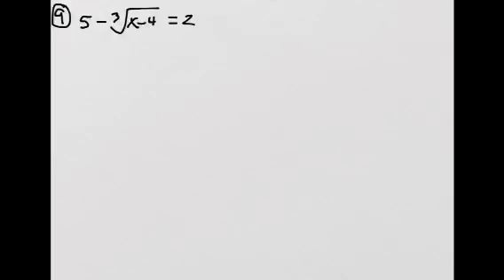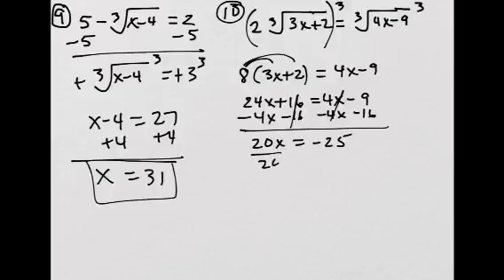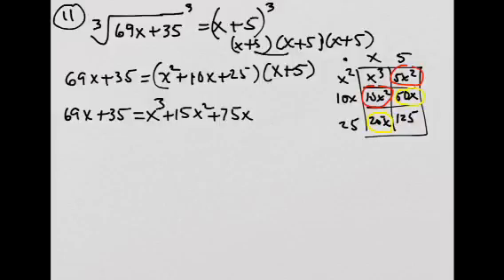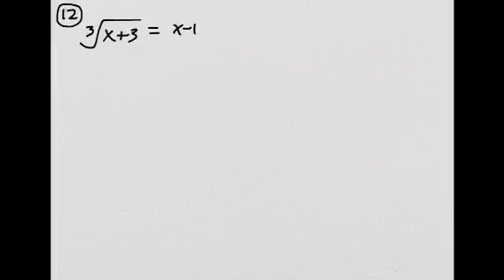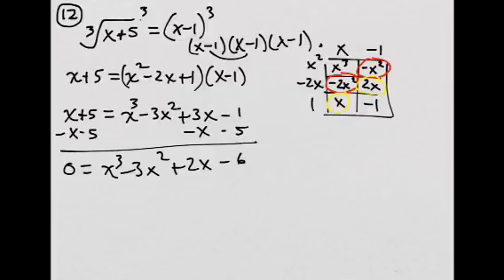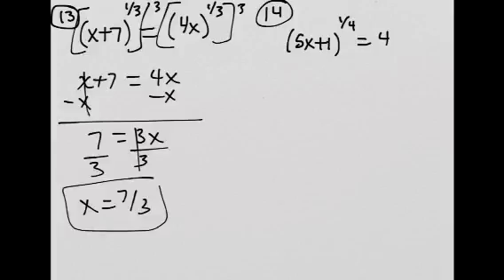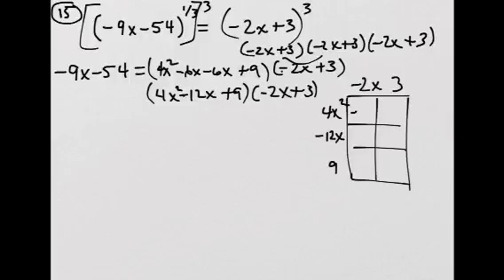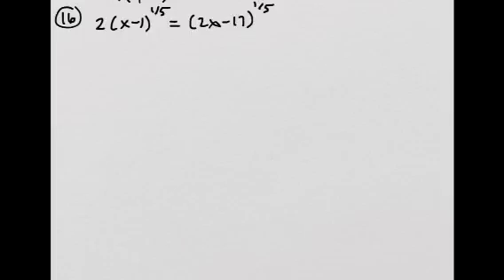IM3 A44 #9-15